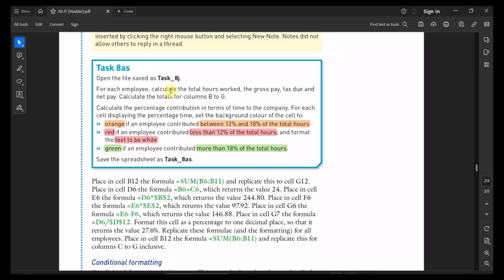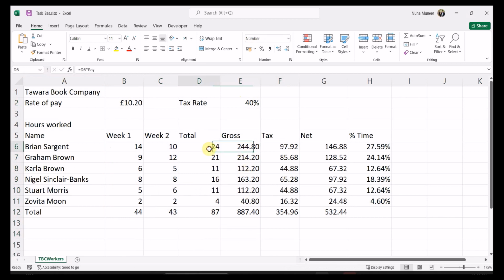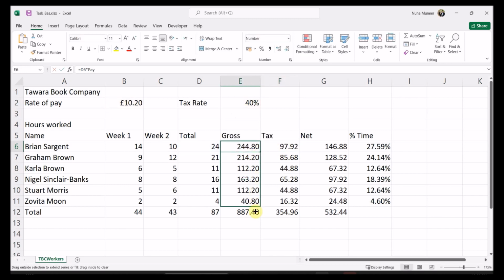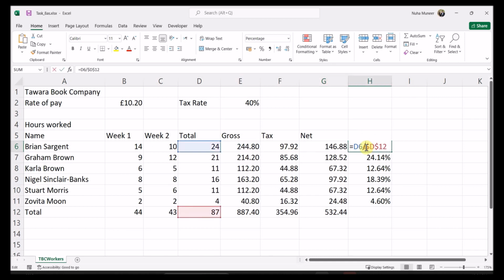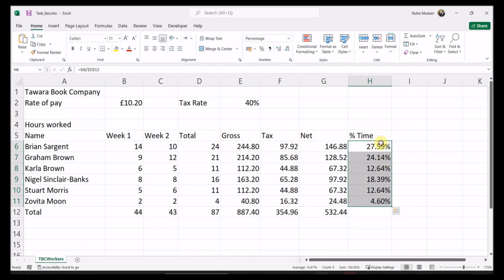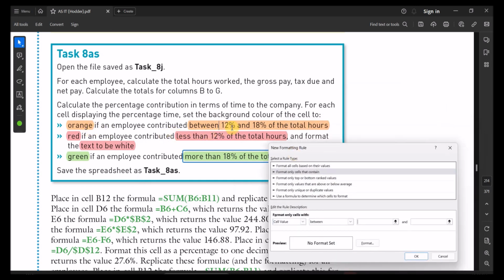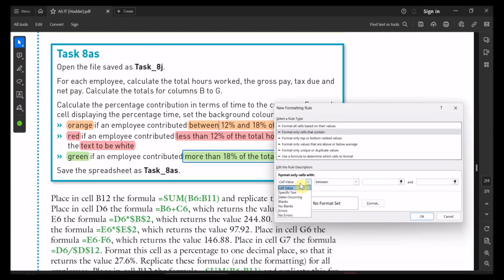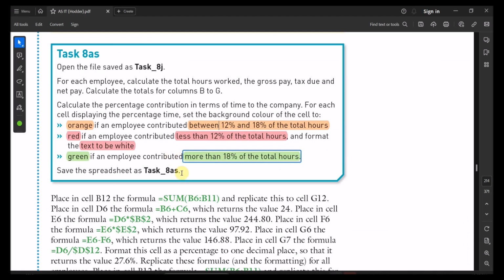Task 8as | Chapter 8 Spreadsheet | Cambridge AS IT 9626